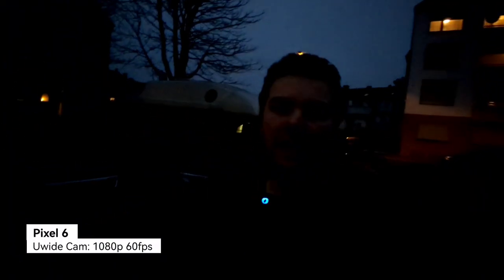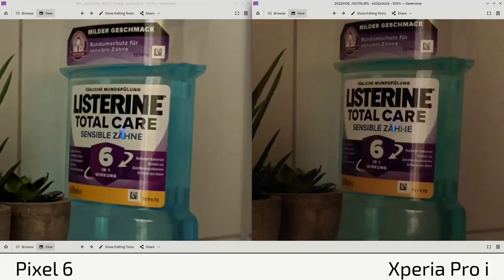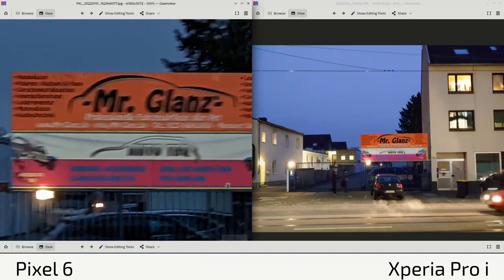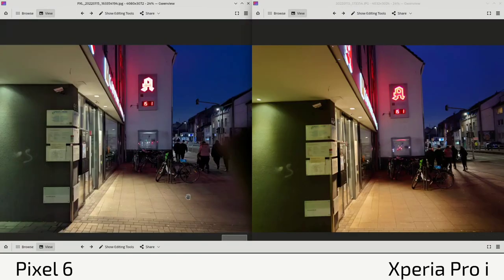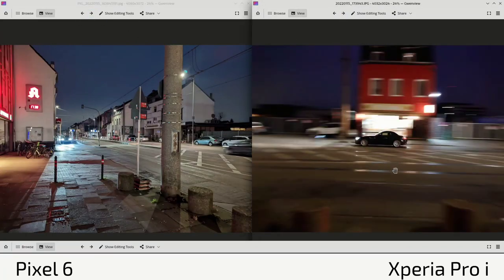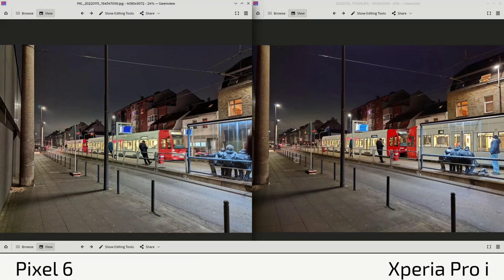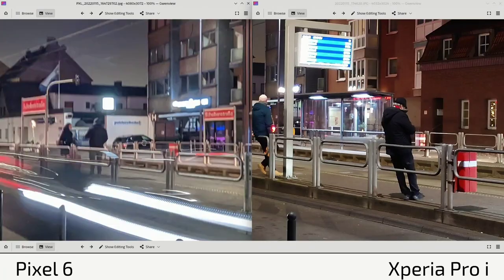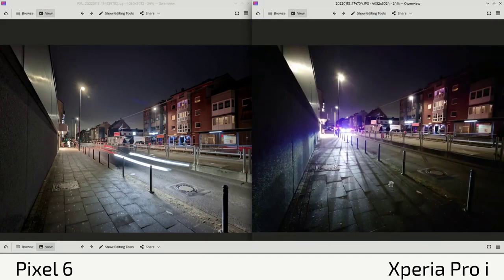Xperia Pro i vs Pixel 6 Camera Comparison - Night Time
How do the Pixel 6 and Xperia Pro i perform in night time photos and videos.
Is there a clear winner?
Is the night mode still the achilles verse of the Xperia phone?